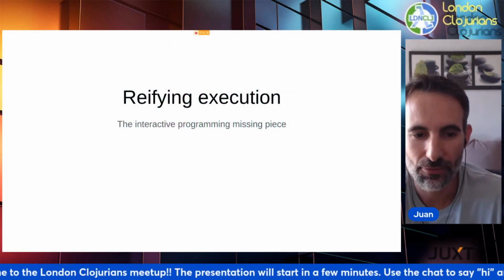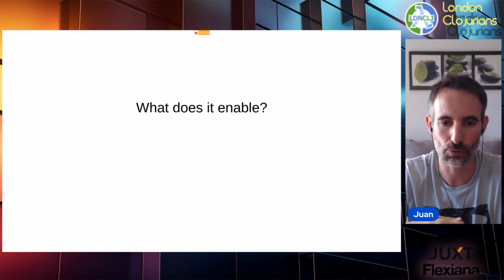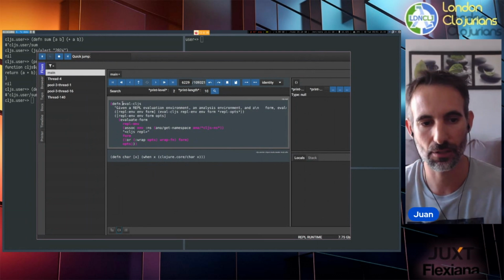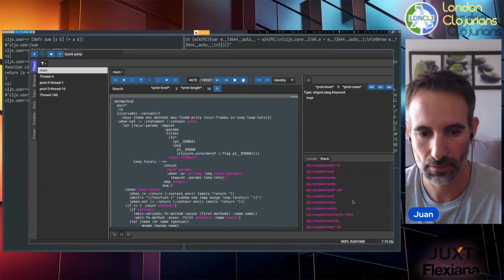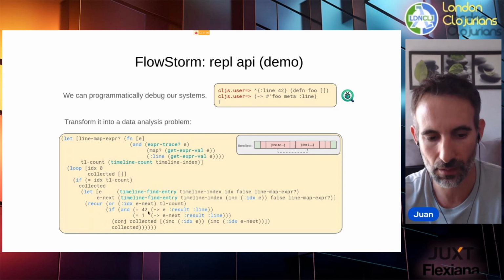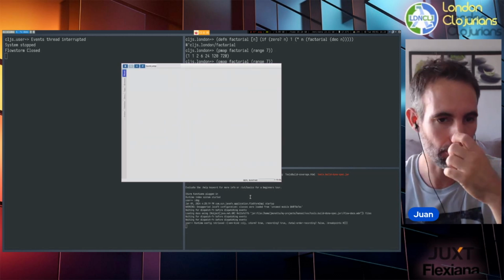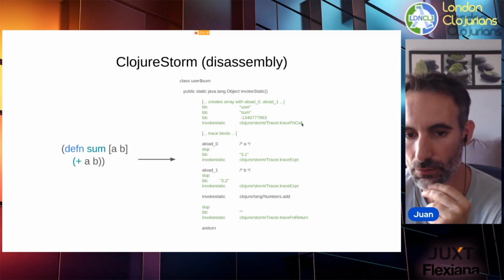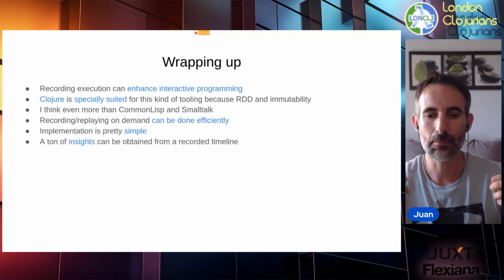Reifying execution, the interactive programming missing piece by Juan Monetta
The London Clojurians are happy to present:

Title: Reifying execution, the interactive programming missing piece
Speaker: Juan Monetta

Juan Monetta will be presenting
"Reifying execution, the interactive programming missing piece"

This is a talk about recording Clojure programs executions, and how this recordings can
be leveraged, specially in the context of interactive programming.
From making sense of complex systems to debugging, from test coverage, to approximate types extraction, we will explore some instrumentation techniques, and demo a bunch of tools built for recording and visualizing programs executions.

Juan has been working as a programmer since late 90s, and working professionally as a Clojure developer since 2011 over many domains.
He has a passion for dev tooling and anything that makes writing software more fun.

Bookmarks:
00:00 Intro
00:17 Agenda
00:59 What do I mean by reifying execution?
02:35 Why do I think it is interesting?
03:36 It is not only about debugging
04:53 But it is also about debugging
05:36 What most people do
09:00 What does it enable?
10:30 FlowStorm UI demo
33:54 FlowStorm repl api demo
40:11 FlowStorm multihread debugging demo
44:08 Clofidence demo
45:22 DynaSpec demo
47:17 Has this been tried already?
49:30 How? immutability
50:13 How? tracing
52:11 ClojureStorm intro
53:28 ClojureStorm disassembly
57:39 Forms registry
58:17 Coordinates
01:00:09 Dealing with macros
01:01:46 Perf notes
01:03:47 Wrapping up